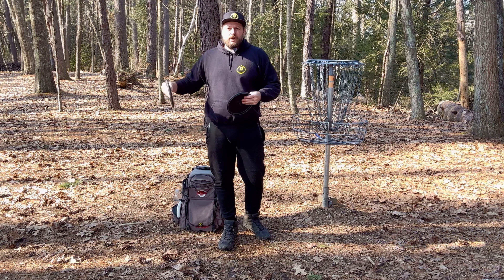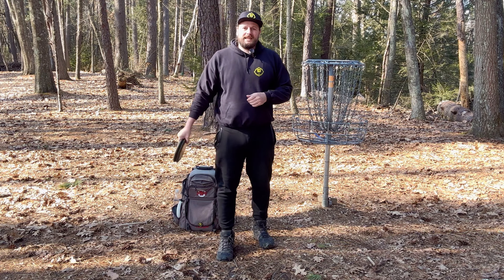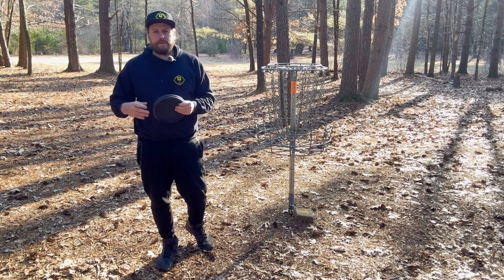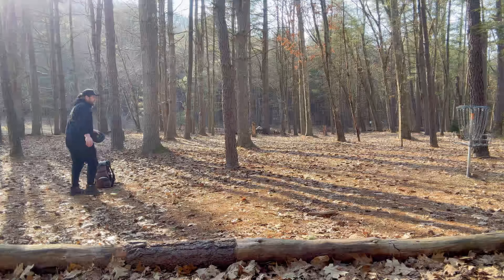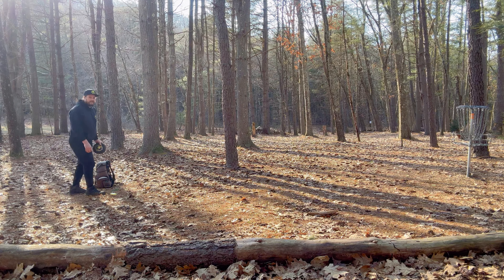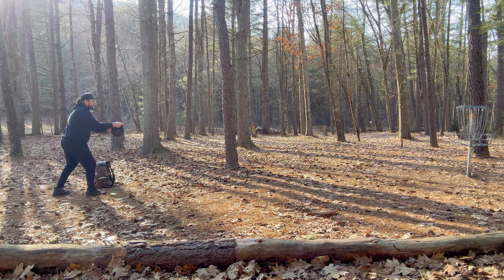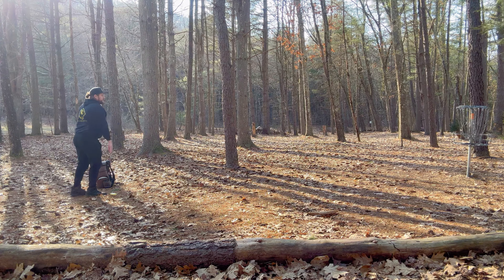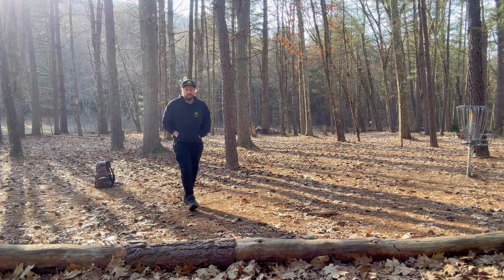This Is The Most Important Part Of Putting - Advanced Disc Golf Putting Tips - Principle 6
We are working on the 10 principles of the PuttConfidently Approach, and we have to make sure we’re getting each step right along the way. Otherwise, we will not have the fundamentals in place that will allow us to really grow in our game. This is Principle #6

There is a lot to be said about the timing of a good disc golf putt, and this video is the start of our conversation about timing. This video is a more general description of timing in the PuttConfidently Approach, which will help set a high baseline for future discussions.

To check out a ChampCap Solo which was featured in this video go This product will really help you lock in the fundamentals we are talking about in the PuttConfidently Approach, although you do not need one to grow your game this year. - Kevin